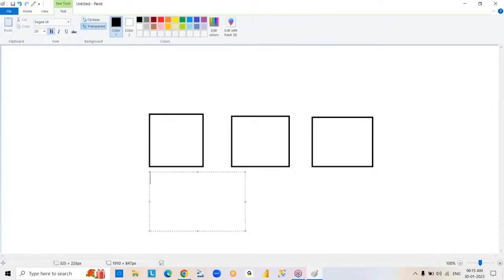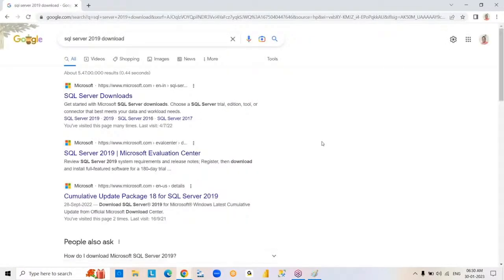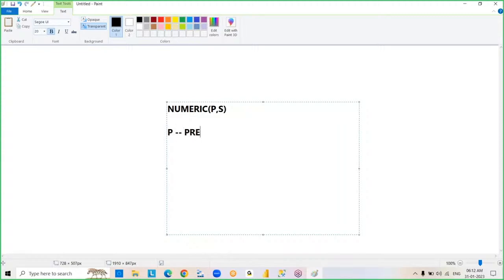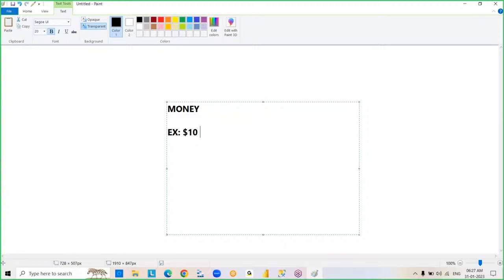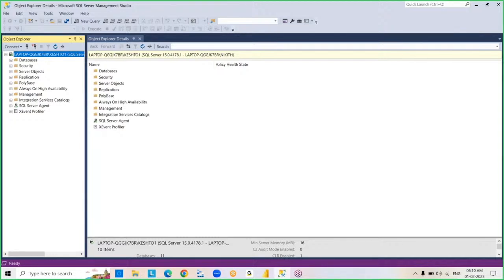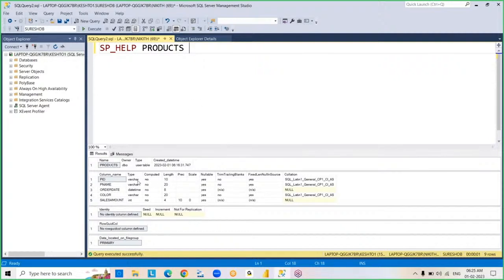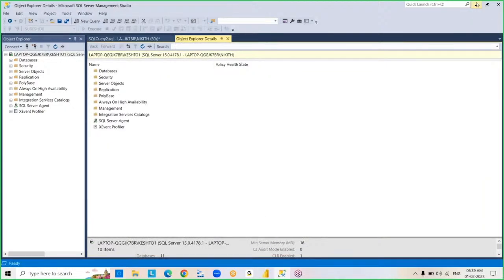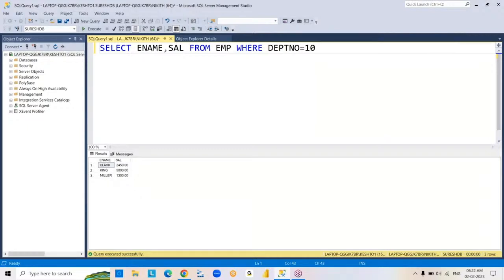SQL SERVER tutorials by Mr. Suresh Vadde Sir